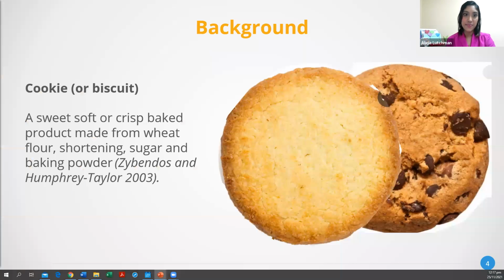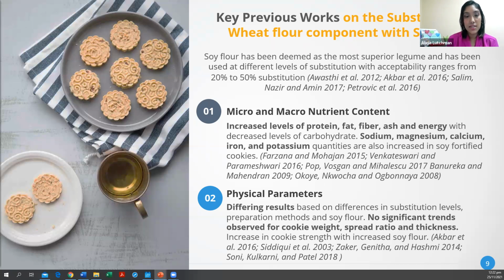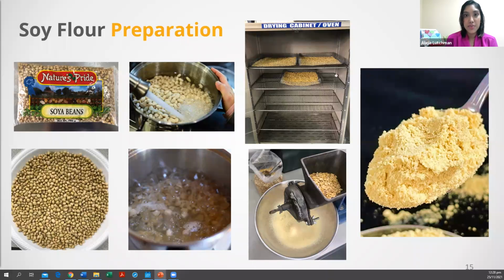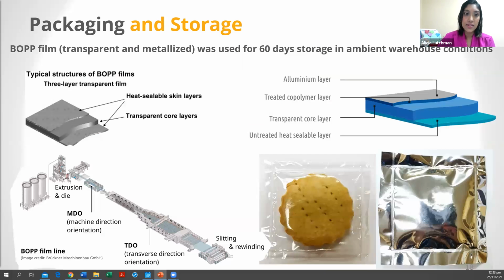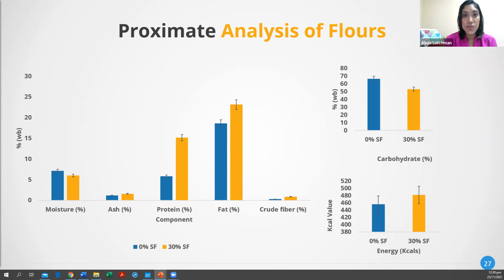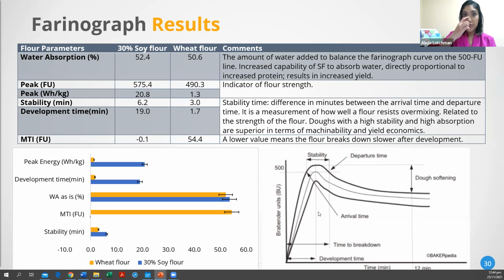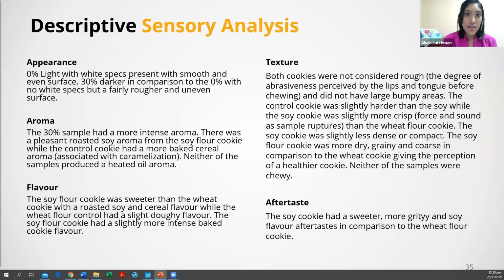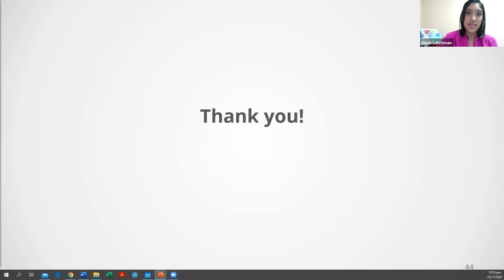Selected Quality Attributes of a Protein-Rich Cookie Supplemented with Soybean Flour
by Ms. Alicia Lutchman, Quality Manager at Bermudez Biscuit Co. Limited